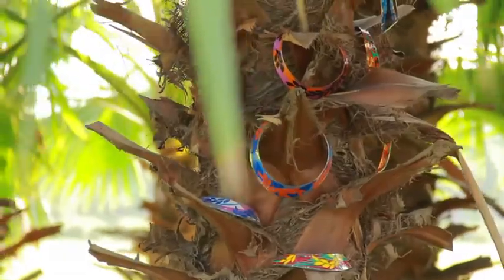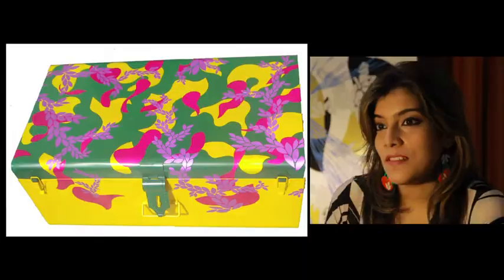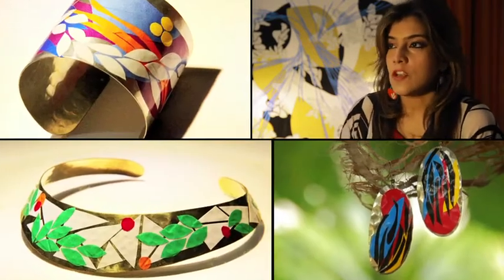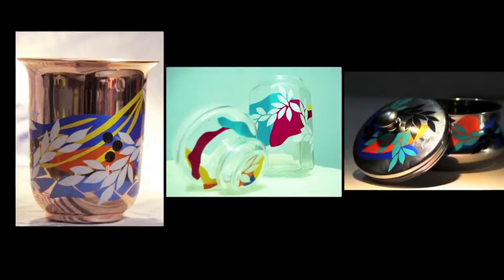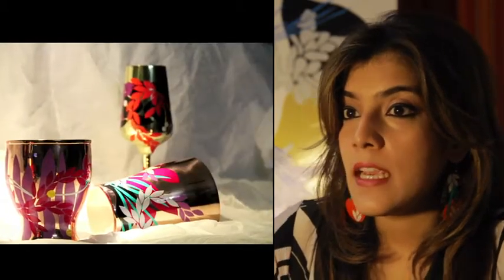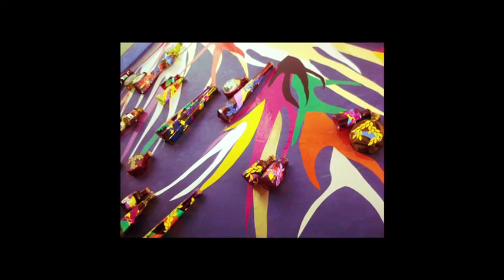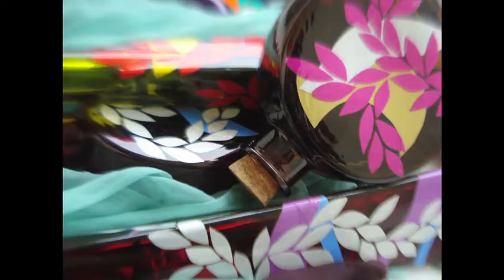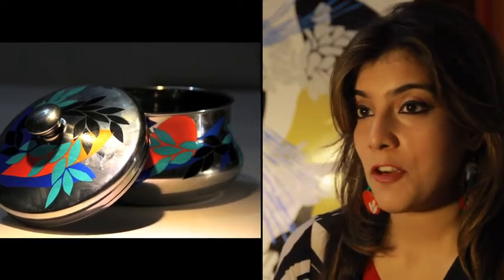THE CHAMAK PATTI FABLE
Sahar Zaman runs a design brand called Chamak Patti. She makes jewelry, accessories and home decor products with the use of reflective sticker that GLOWS IN THE DARK!  And here's why she loves doing it!